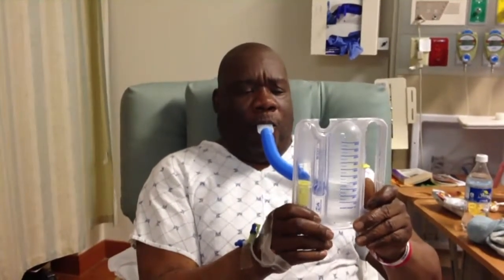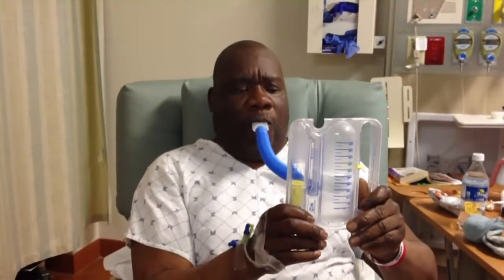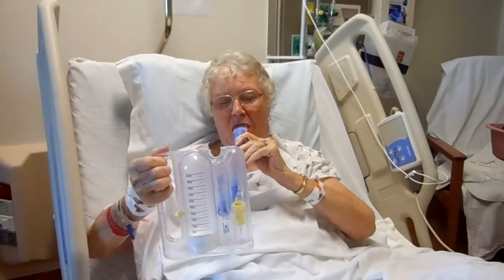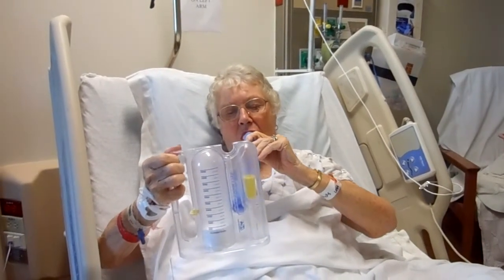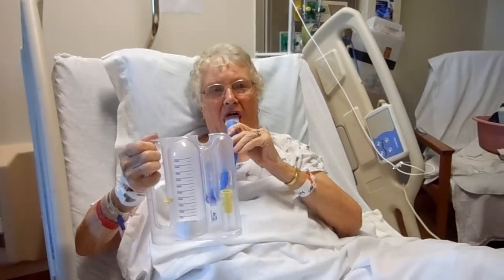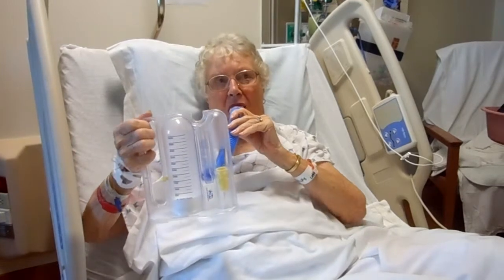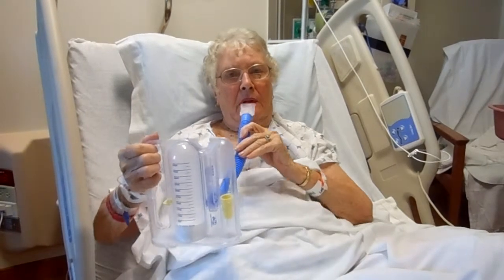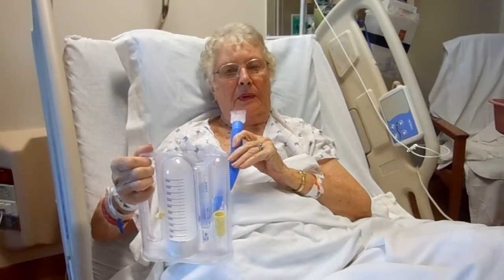Incentive Spirometer use after Knee Replacement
Learn how to use the incentive spirometer after knee replacement surgery.  The incentive spirometer is an integral part of recovery in the first couple of days.  It will help to open the airways in the lungs and reduce the chance of post-operative fever.